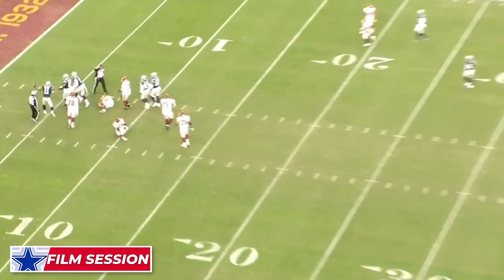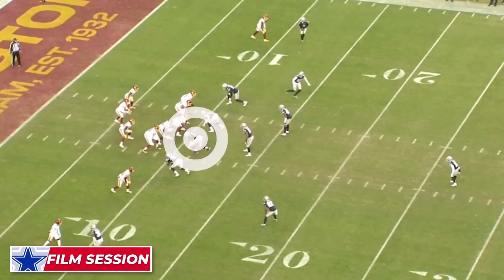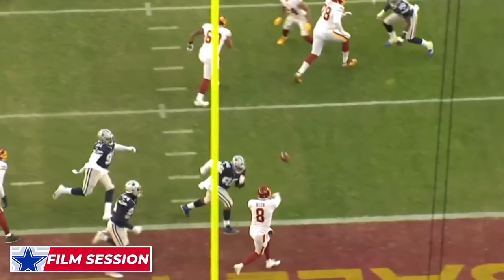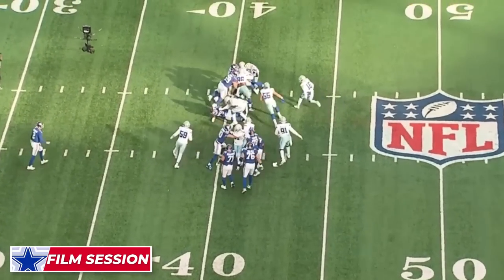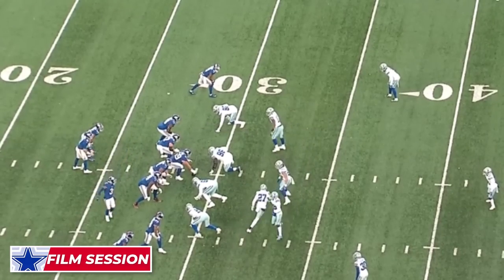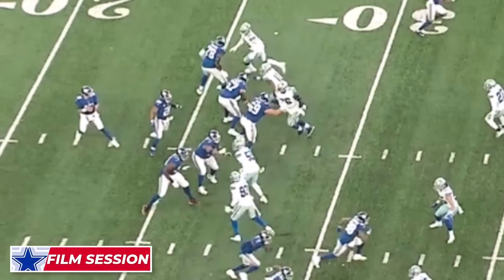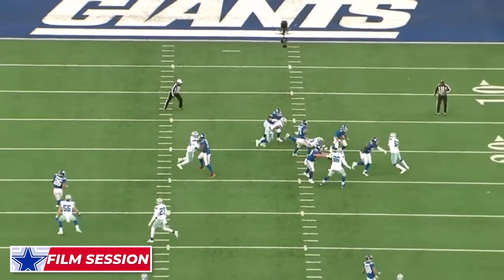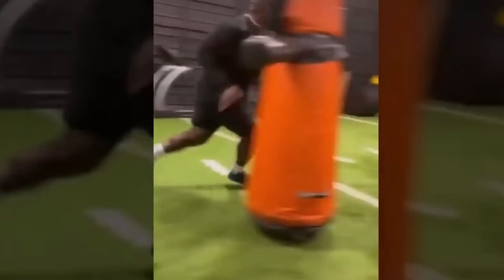Cowboys DT Neville Gallimore Offseason Workout Focus + Film Session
This is the official YouTube page of Law Nation Sports. It is the perfect way to keep up with everything about sports and film breakdown on your desktop or mobile devices.

Be a patron of Law Nation and support more videos like this!

***My Equipment***

 Cowboys Spinning Helmet

All content on this YouTube channel is produced, written, edited & narrated by Law Thomas (except where noted) by Law Thomas for Law Nation LLC.

Our legal team will pursue all legal actions against you. Any person who, with fraudulent intent, places on any article a notice of copyright or words of the same purport that such person knows to be false, or who, with fraudulent intent, publicly distributes or imports for public distribution any article bearing such notice or words that such person knows to be false, shall be fined  17 USC § 506(c).

Law Nation LLC
5000 Eldorado Parkway, Suite
150-158, Frisco Texas 75033

And remember you're listening to nothing but the best!!